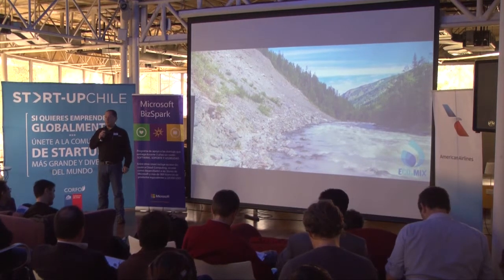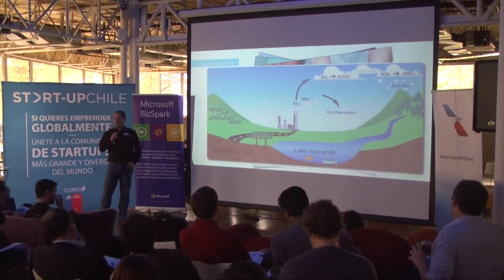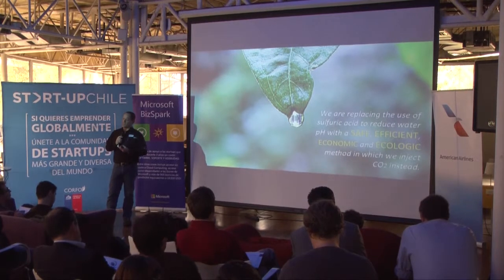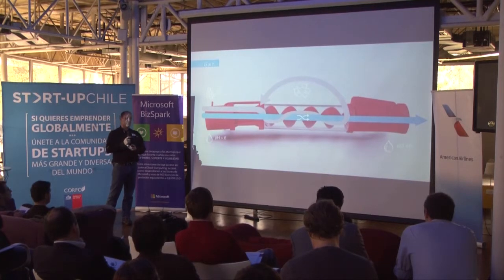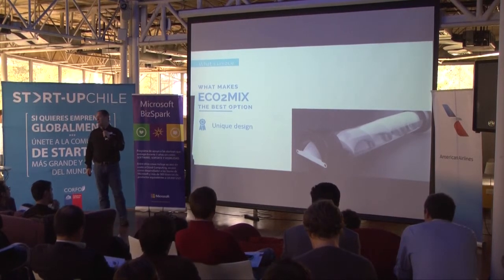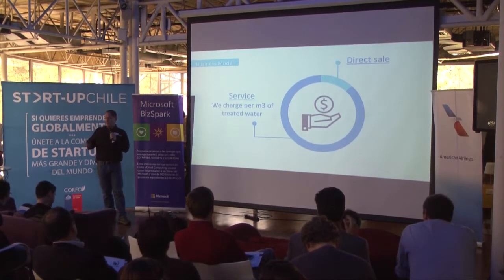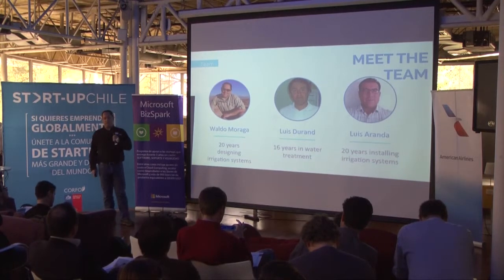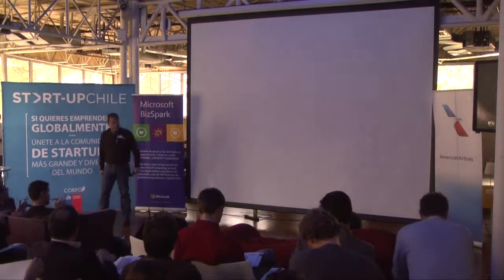Eco2Mix Pitch Startup Chile Generation 11th Demo Day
We are a group of professionals with a lot of background experience working on irrigation and water treatment systems in agriculture and industry.
Our mission is to design the best ecological solution for water pH control in irrigation systems and other water treatment industry, helping the environment by replacing the use of toxic and dangerous Sulfuric Acid with CO2 instead.